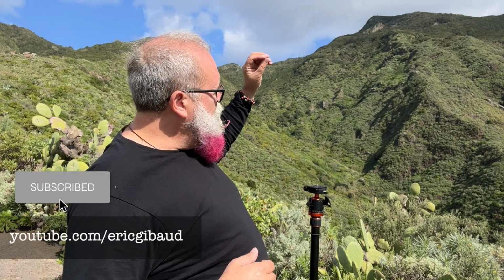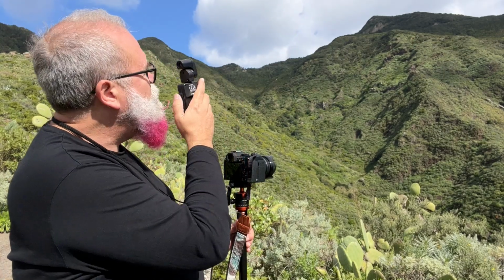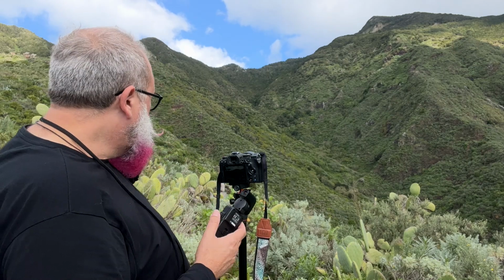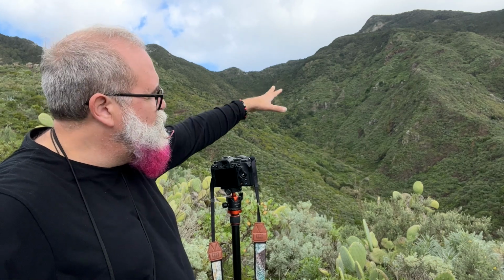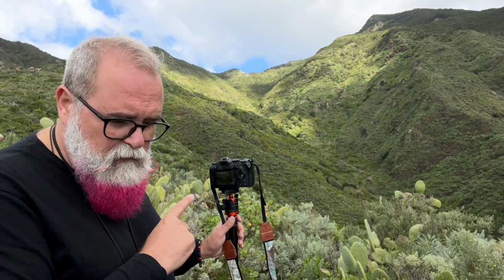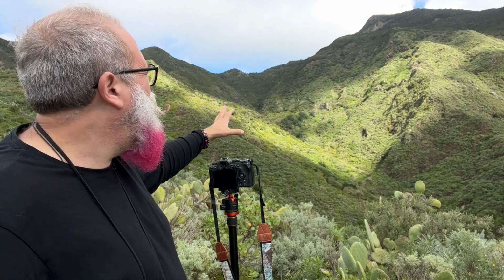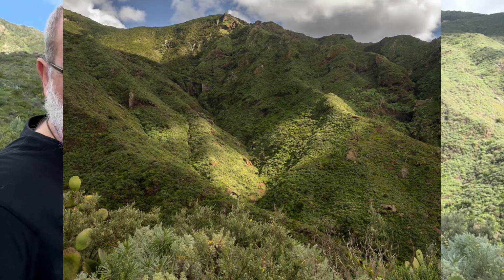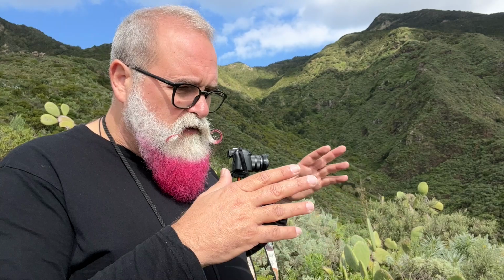Take advantage of clouds for your landscape photography - IN ENGLISH